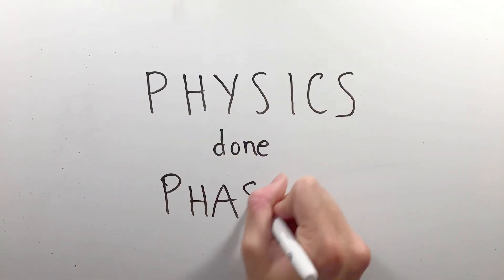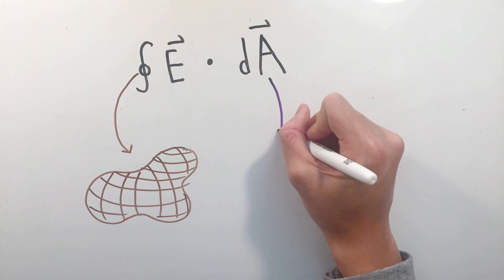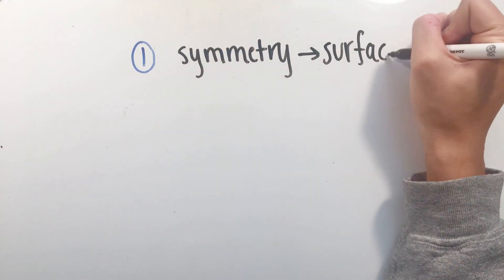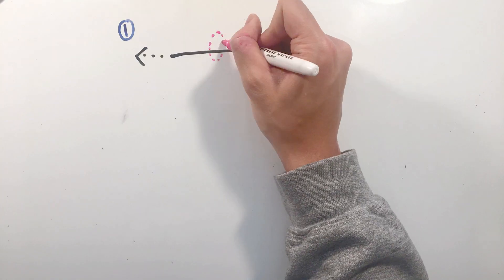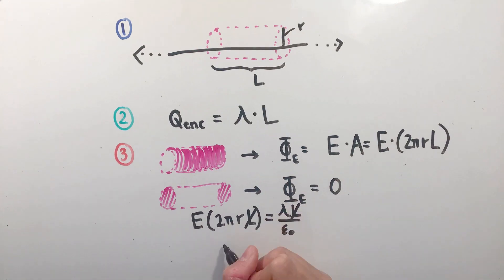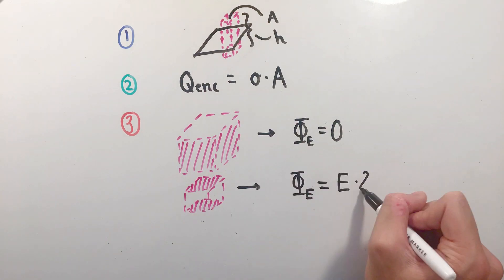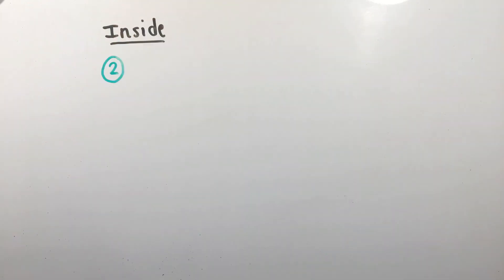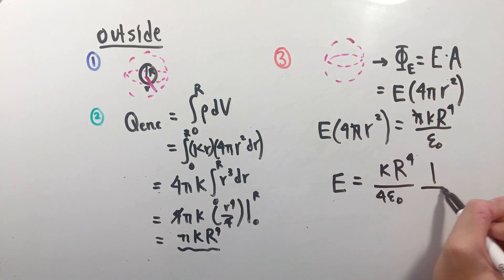Gauss's Law (AP Physics C)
This video is targeted towards AP Physics C students and discusses Gauss's Law and some common charge distribution geometries associated with this law.